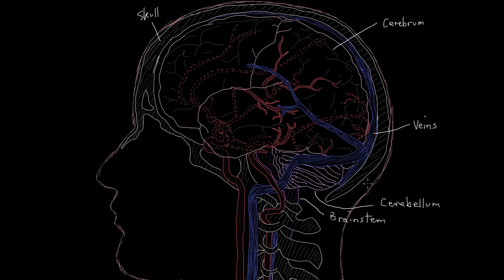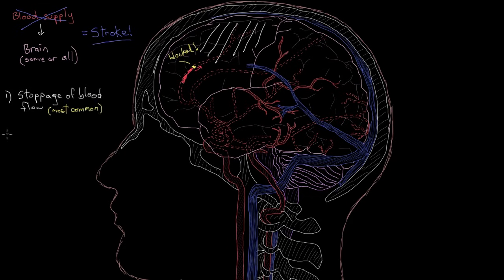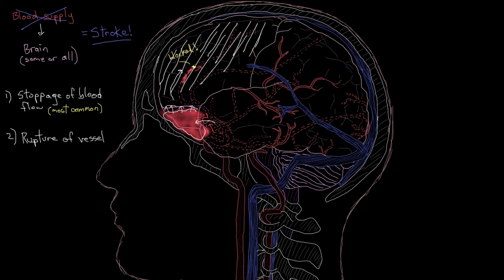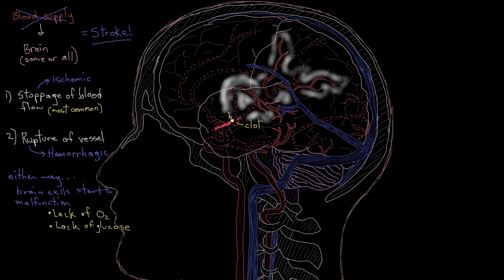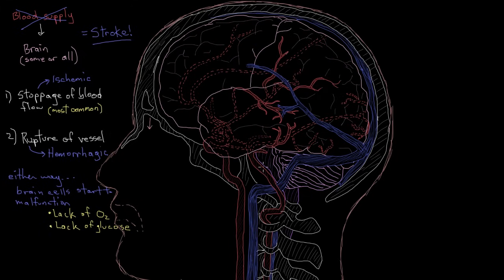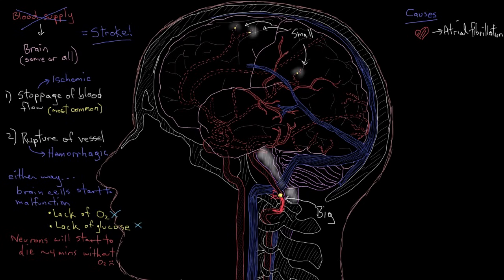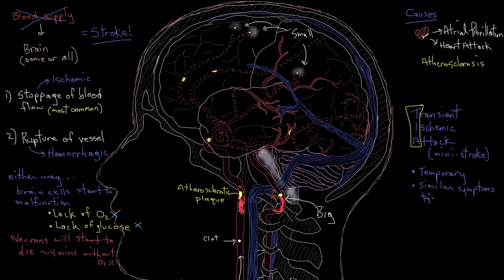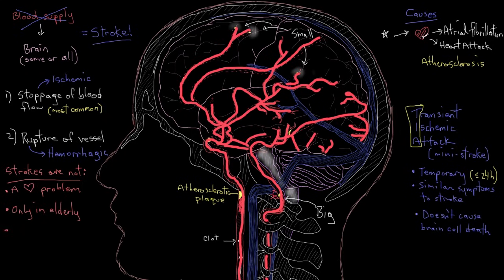What is a stroke? | Circulatory System and Disease | NCLEX-RN | Khan Academy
for MCAT related content. The videos are not intended to be a substitute for professional medical advice, diagnosis or treatment. Always seek the advice of a qualified health provider with any questions you may have regarding a medical condition. Never disregard professional medical advice or delay in seeking it because of something you have read or seen in any Khan Academy video. Created by Vishal Punwani.